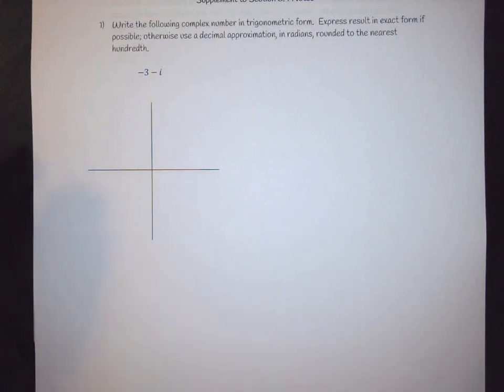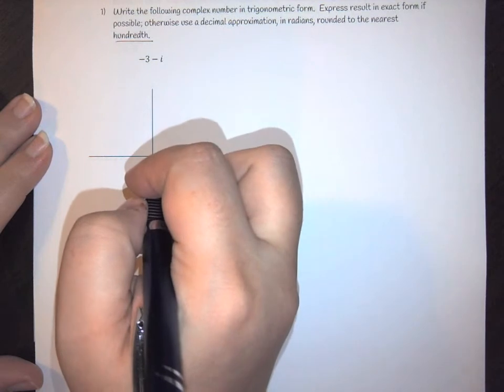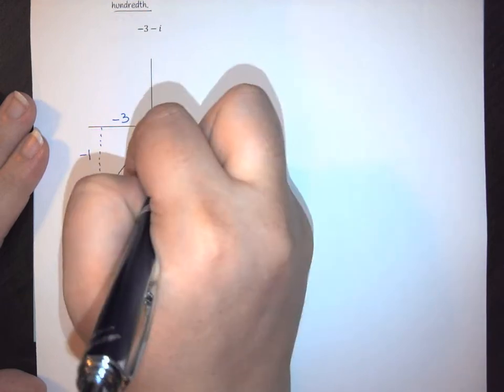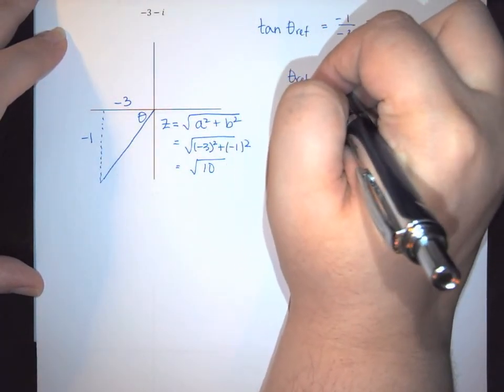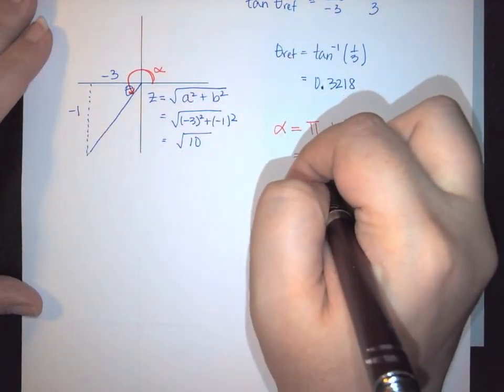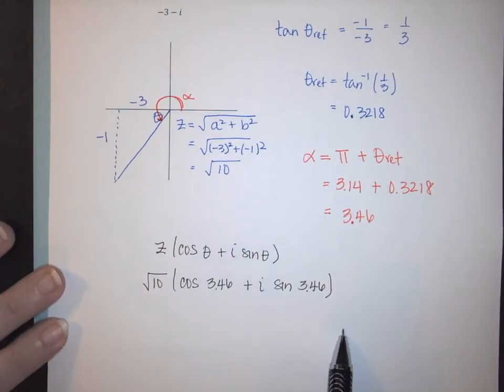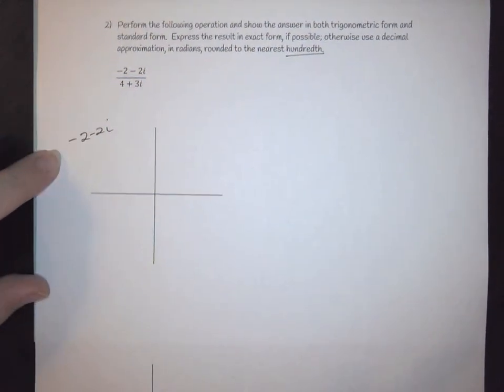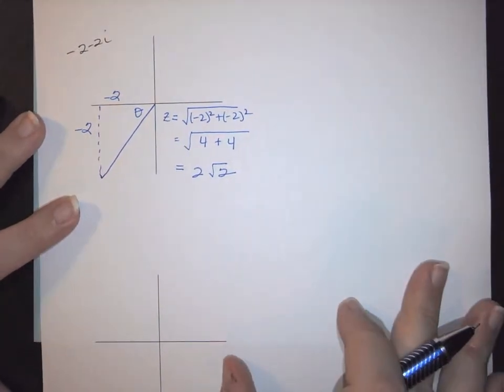Complex Trig Notation Conversions in Radians